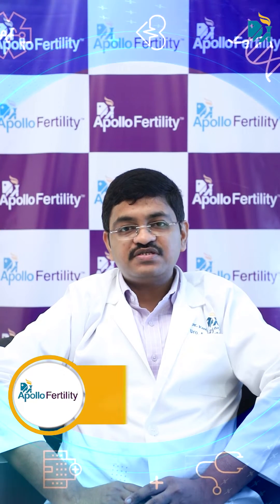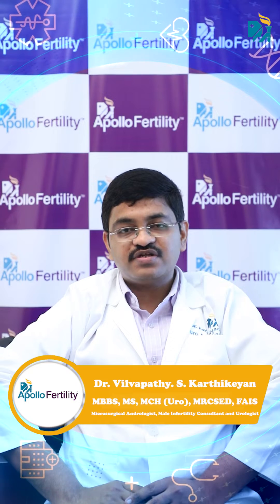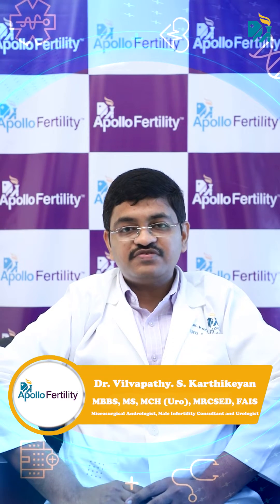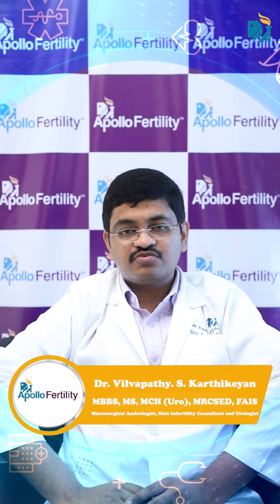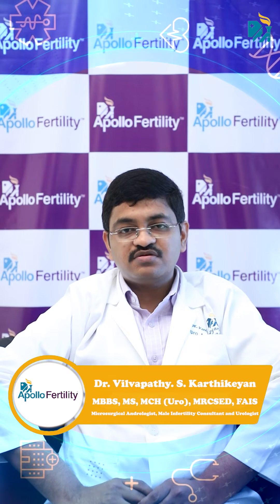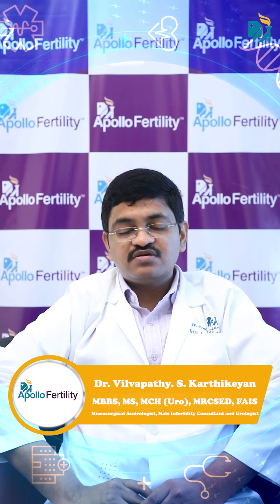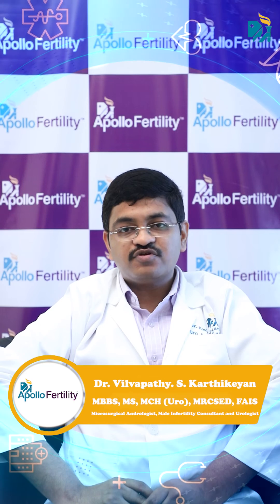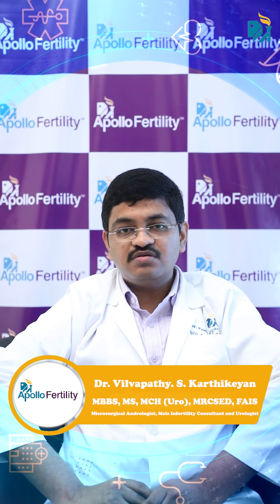What is Microsurgical Varicocelectomy? by Dr. Vilvapathy S Kartikeyan | Apollo Fertility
Here’s our fertility expert Dr Vilvapathy S Kartikeyan sharing his insights on Microsurgical Varicocelectomy.